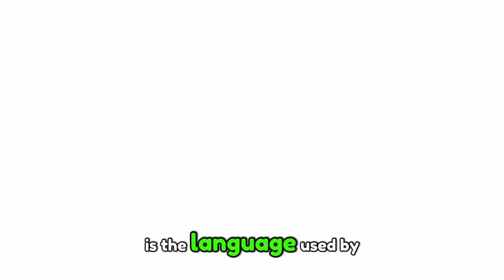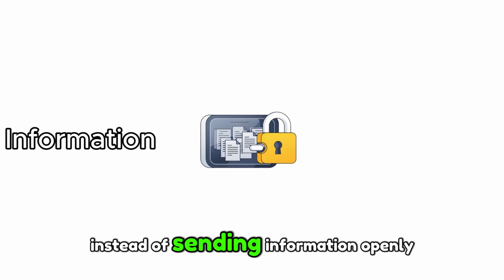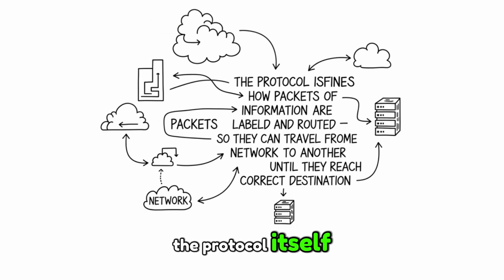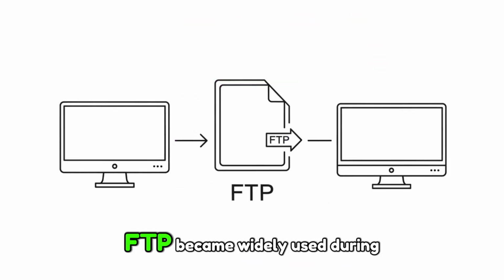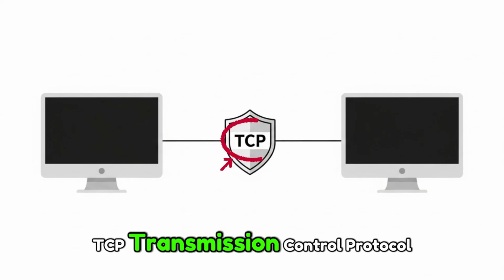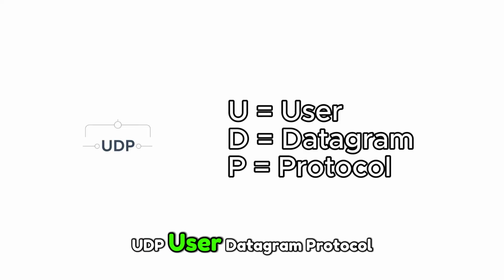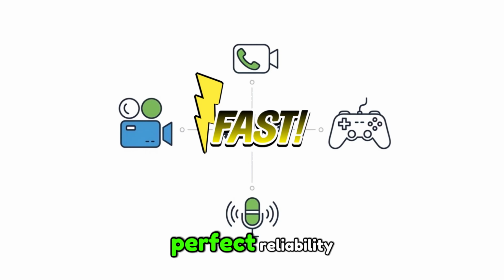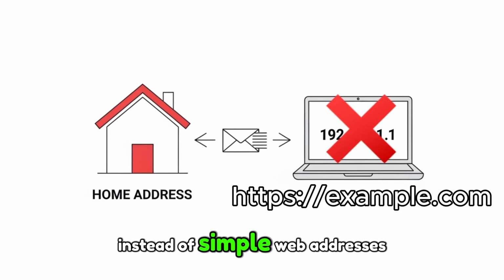Every Internet Protocol Explained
Every Internet Protocol Explained is a clear overview of the core protocols that allow the internet to work. This content explains major networking protocols such as Internet Protocol (IP), Transmission Control Protocol (TCP), User Datagram Protocol (UDP), Hypertext Transfer Protocol (HTTP), Hypertext Transfer Protocol Secure (HTTPS), Domain Name System (DNS), File Transfer Protocol (FTP), Simple Mail Transfer Protocol (SMTP), Dynamic Host Configuration Protocol (DHCP), Secure Shell (SSH), Internet Message Access Protocol (IMAP), Post Office Protocol version 3 (POP3), Address Resolution Protocol (ARP), and Internet Control Message Protocol (ICMP).

Each protocol is briefly explained, including its purpose, how it works in network communication, and why it is important for websites, emails, file transfers, and online services. The content also highlights key differences between protocols such as TCP vs UDP and HTTP vs HTTPS to help viewers understand how data moves across the internet.